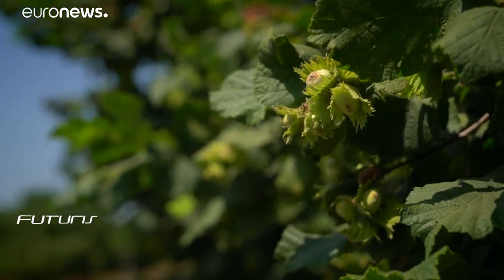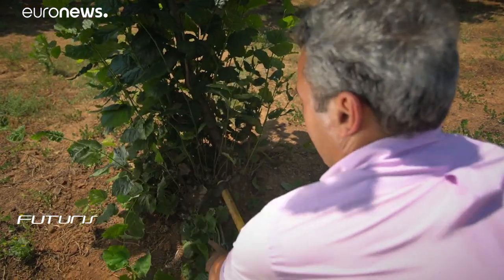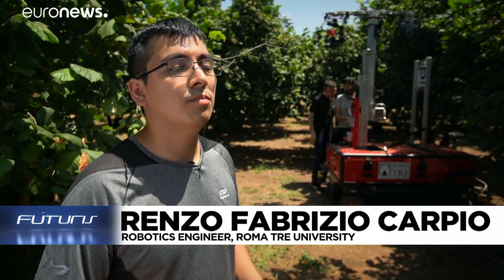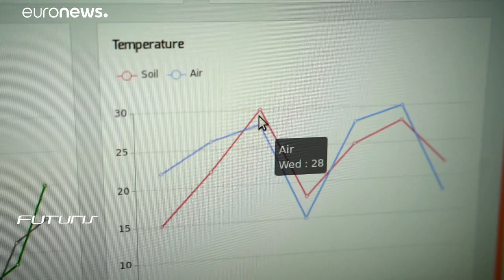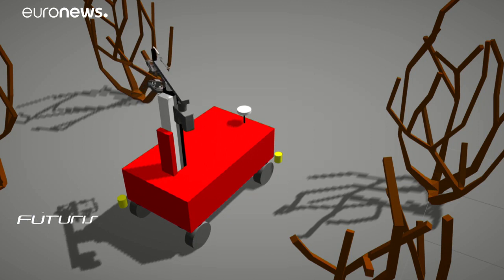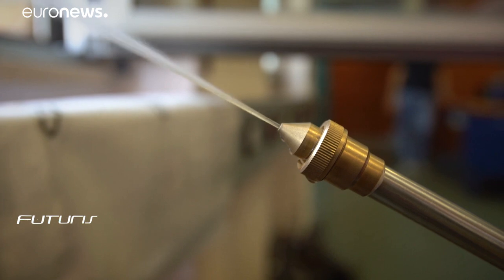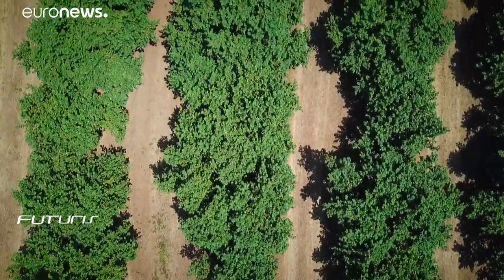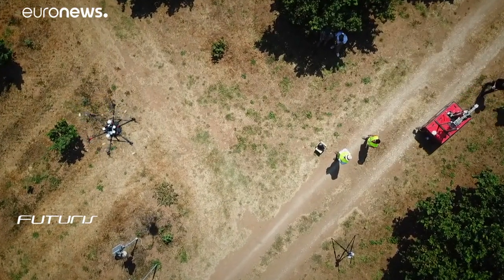Robots, drones and the future of farming